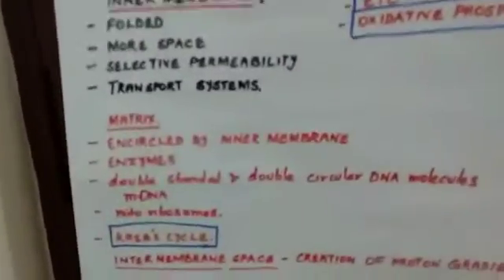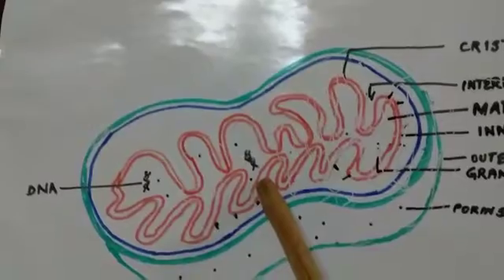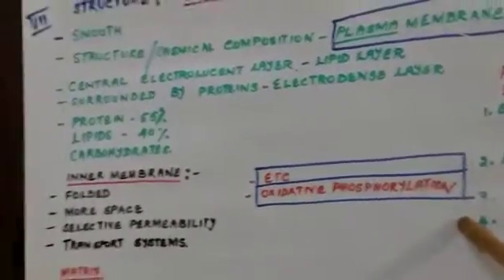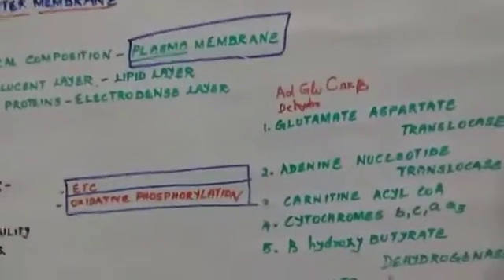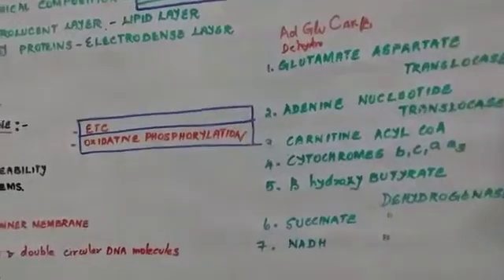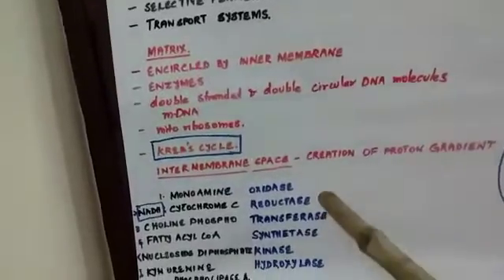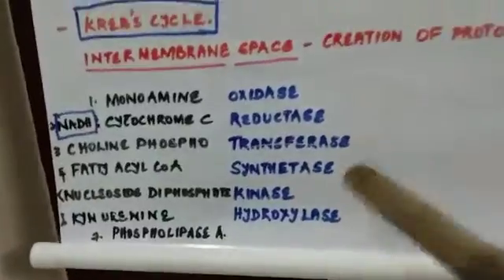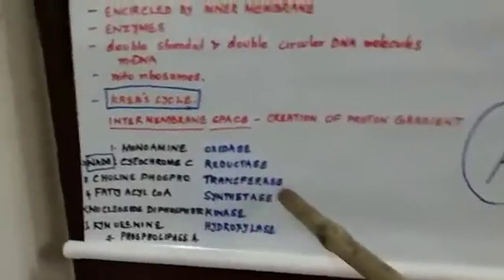Mitochondria Part II